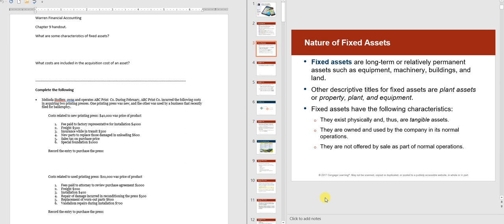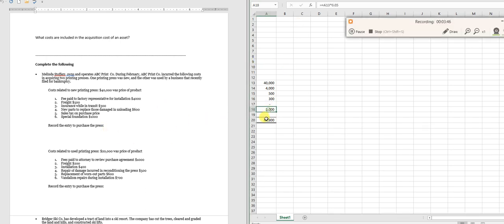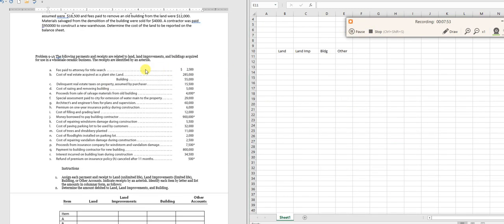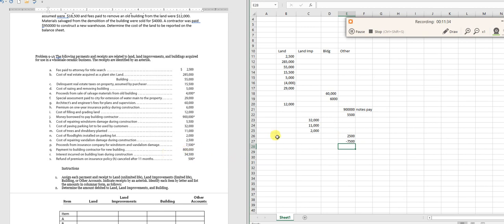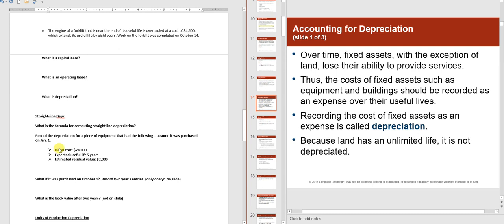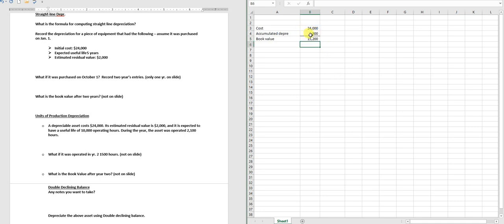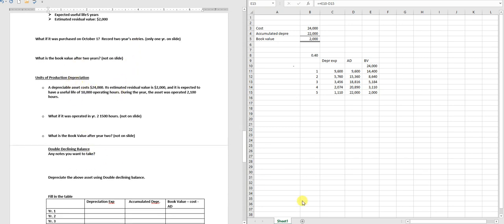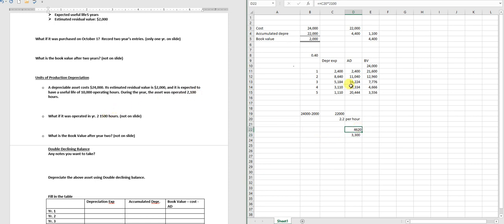Warren Chapter 9 handout through depreciation